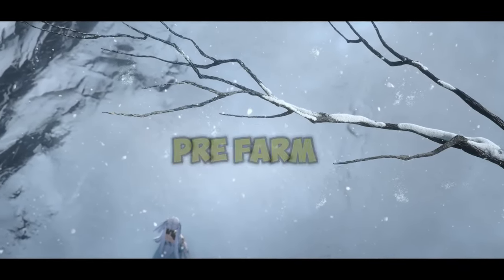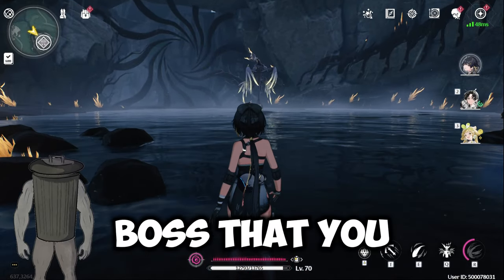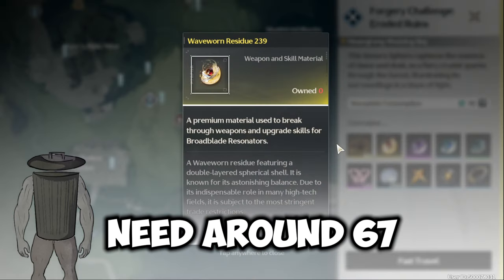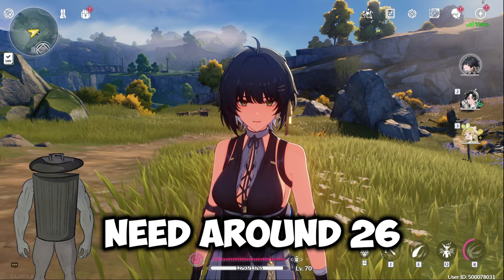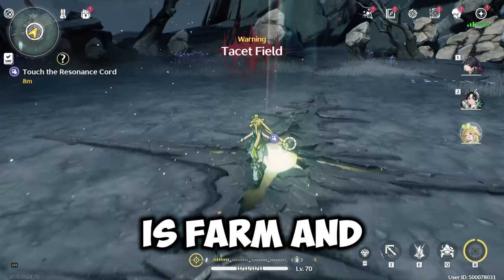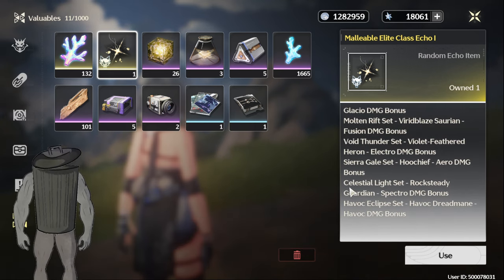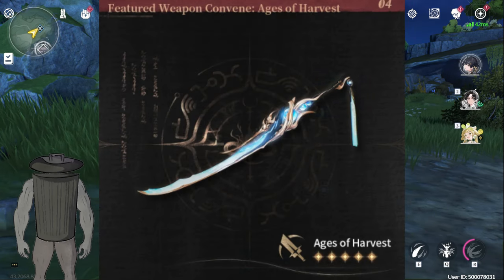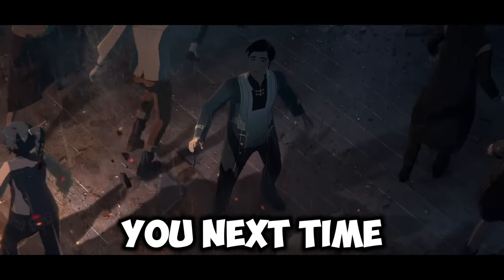Time To START NOW! Jinhsi Prefarm Guide | Wuthering Waves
Get ahead with Wuthering Waves Jinhsi Prefarm Guide! Discover the best echo, weapon, and more to secure your success in the upcoming Jinhsi release. Start prefarming now and dominate the game with our comprehensive guide.

0:00 Intro
0:12 Ascension Materials
1:17 Skill Materials
2:19 Best sonata effect
3:06 Secrets Tips
4:04 Best Echo build
4:27 Best Weapon for Jinhsi